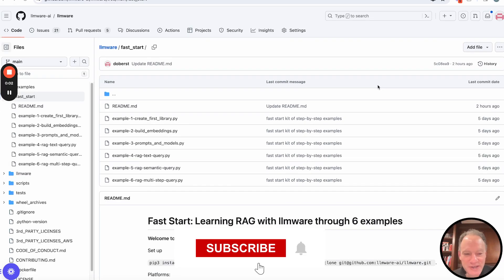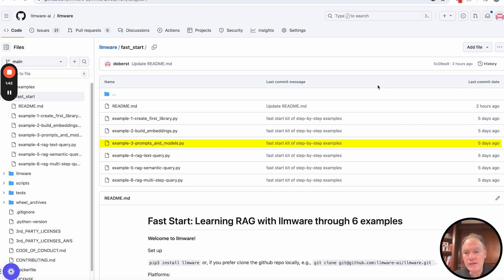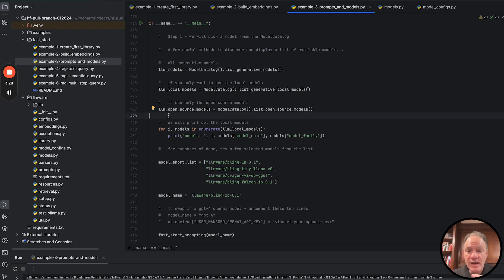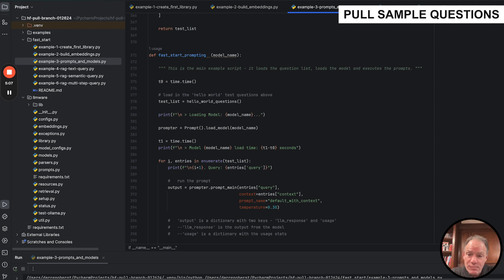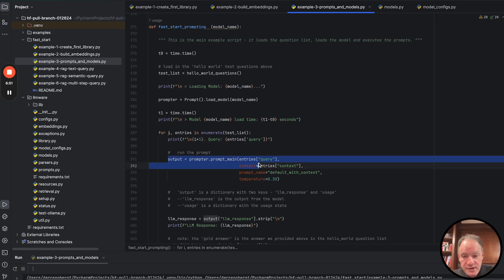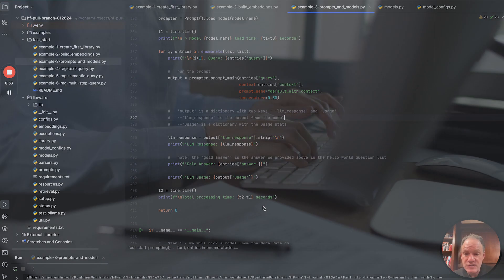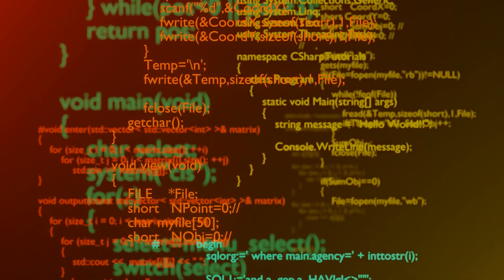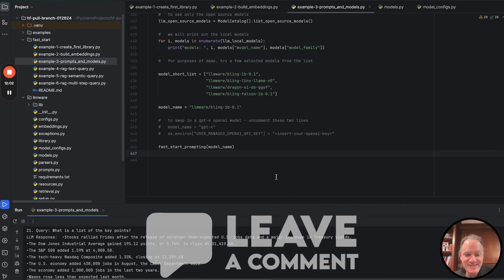Prompt Models (Ex. 3): Fast Start to RAG (2024)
Learn how to prompt models with LLMWare. In this example, you will learn how to load and start prompting models from Hugging Face and OpenAI.

Start inferencing models using this example and see how you can check if the model is providing the right answer using the context that was passed with LLMWare’s similarity score. Learn also how to capture model usage data such as token consumption, the output, the total processing time, etc. in downloadable files for future auditability.

Example 3 of 6 Examples – please follow along with the rest of the examples so you can become familiar with all of the basic components of RAG in our detailed but simple tutorials!

Prerequisite: Python, AI-Beginner Friendly